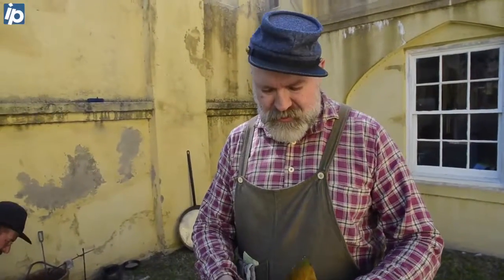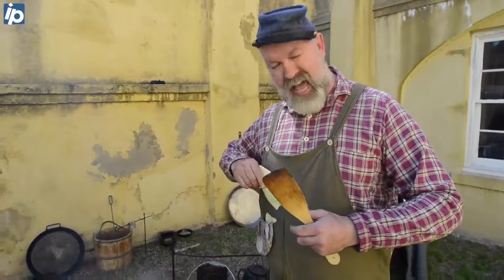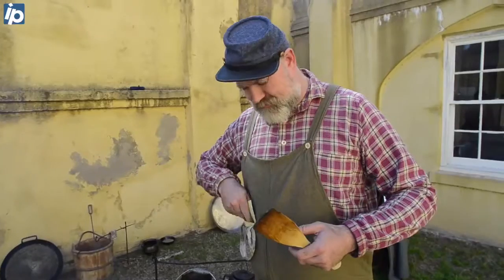Food, Civil War style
D.J. Tucker, Charleston, S.C. resident and Civil War re-enactor in the Living History Encampment at the Beaufort History Museum, describes the kind of food a Union soldier of the era may have eaten.

Video by Jay Karr / The Island Packet